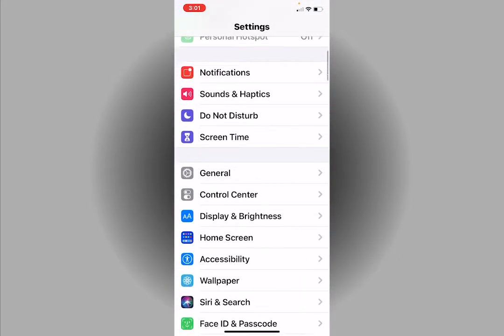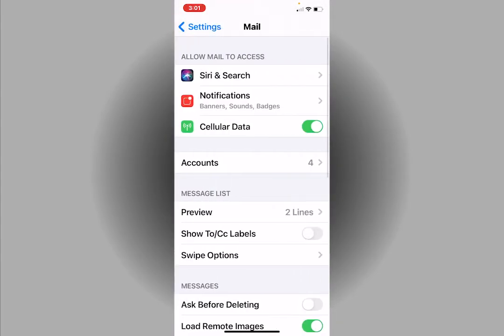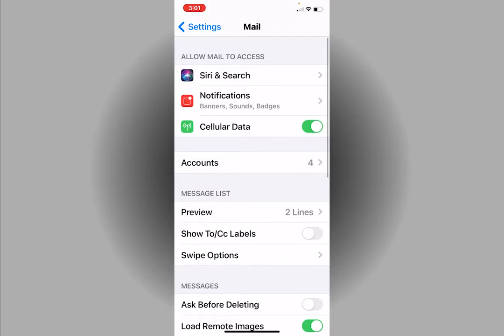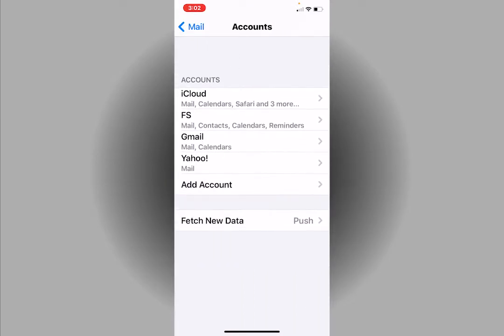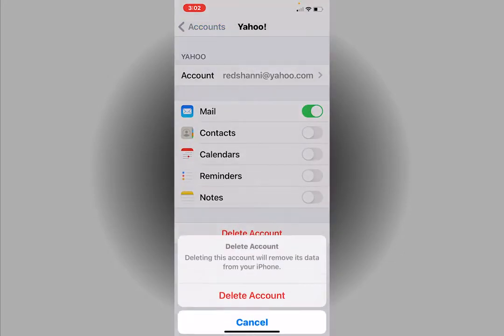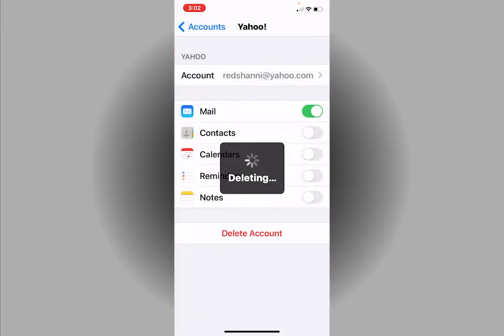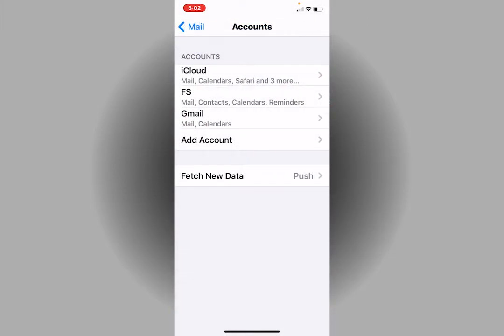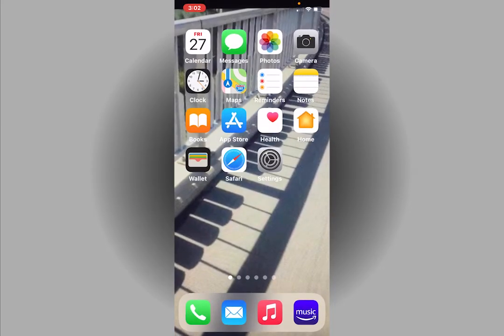Deleting your email account from your iphone 11